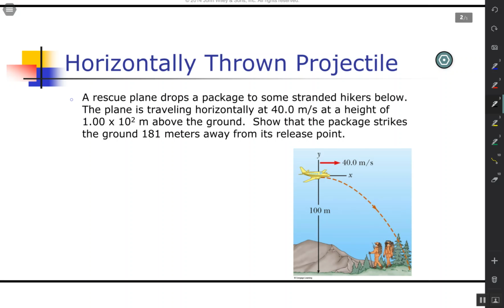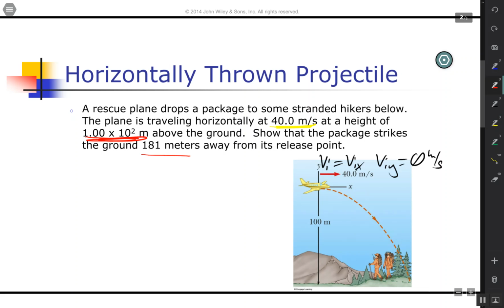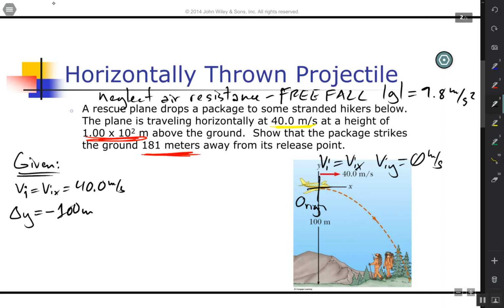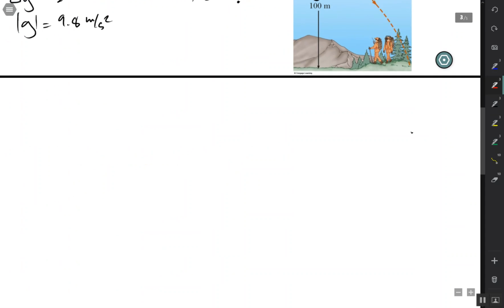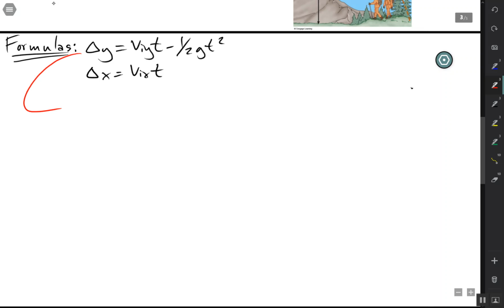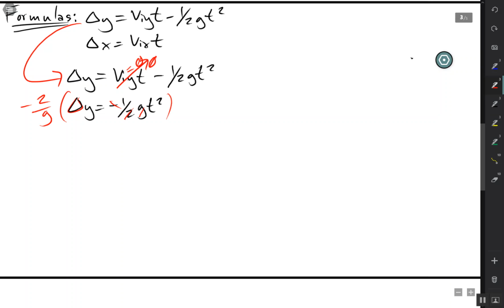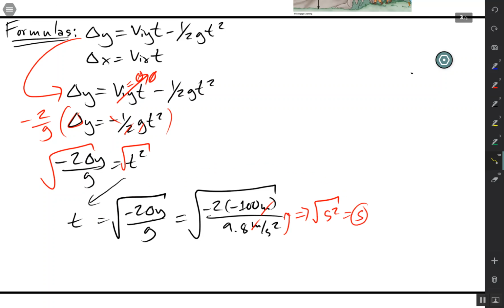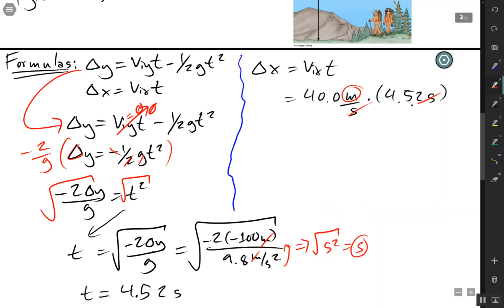Horizontally-thrown Projectile Problem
An example of a Physics word problem of a horizontally-thrown projectile using Polya's Problem Solving process.